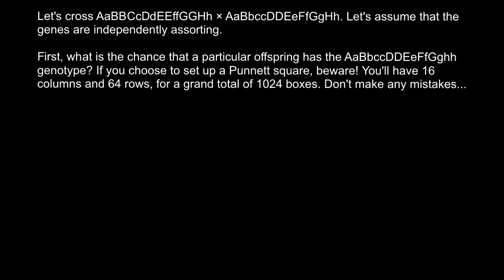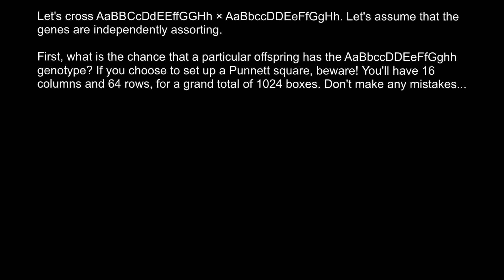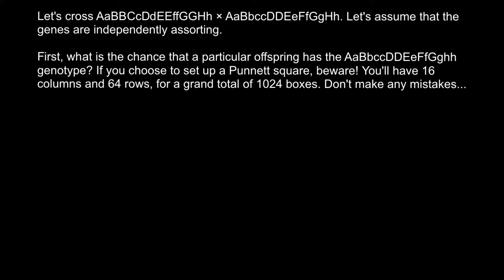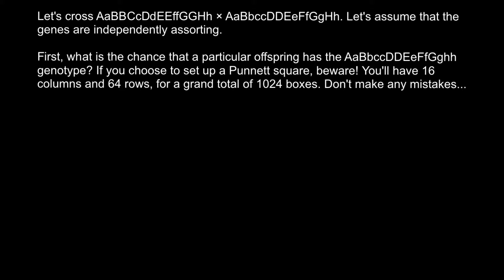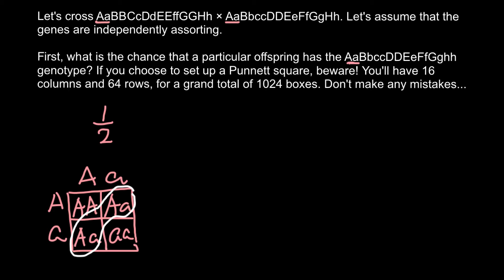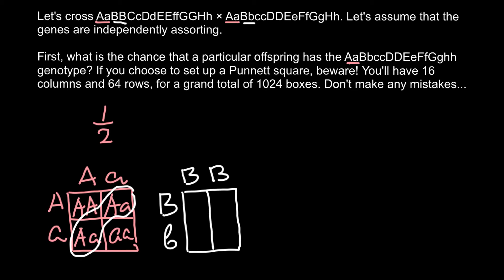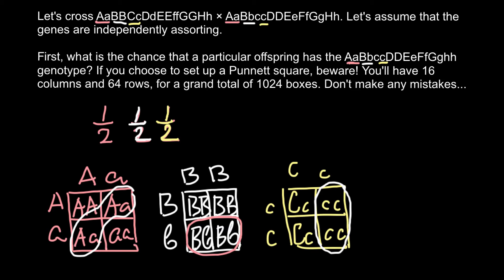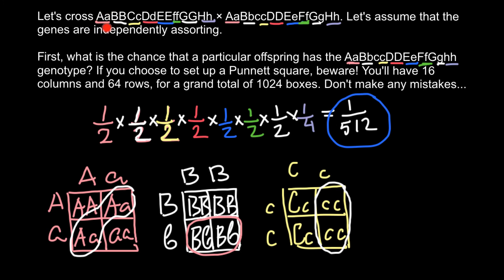How to hack Genetics Probability Problems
The product rule postulates on the probable simultaneous occurrence of two or more independent events. The product rule is also called the multiplication rule. It states that the probability that two independent events will occur simultaneously is equal to the product of their respective probabilities.